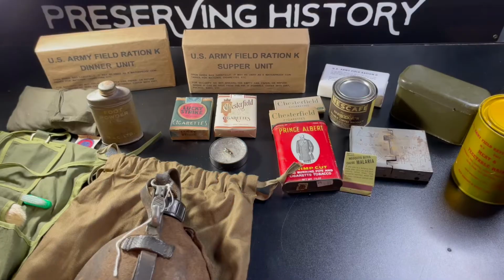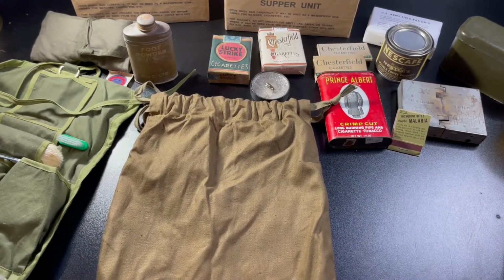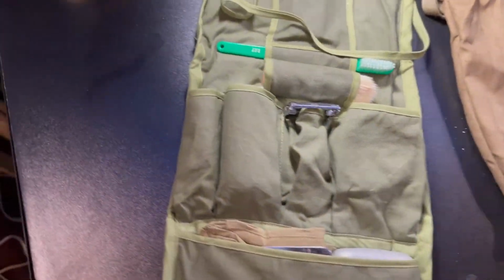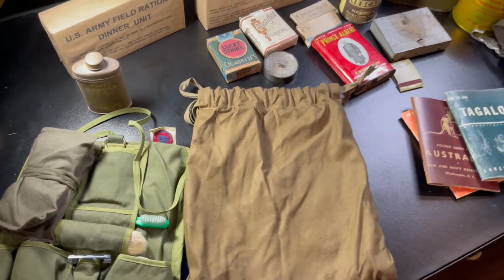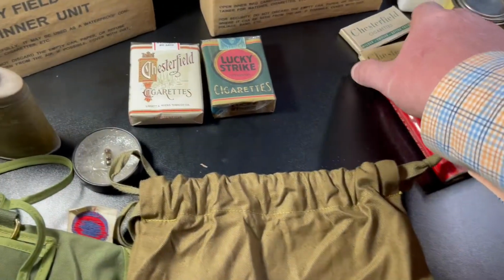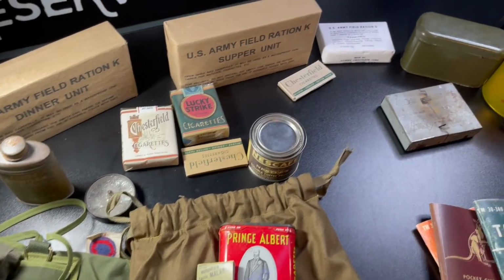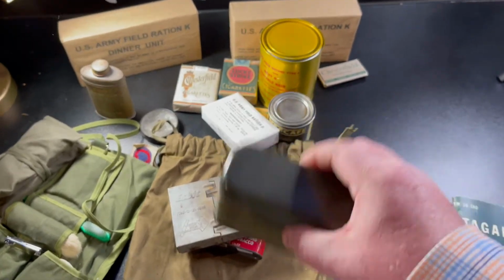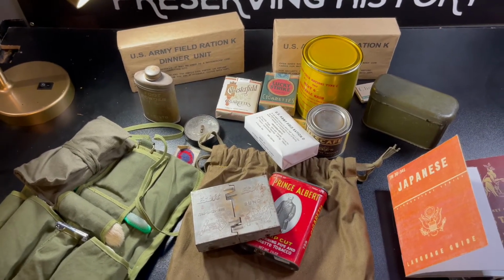WWII US PERSONAL ITEMS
In this episode we take a look at ways to improve your impression as a WWII reenactor.